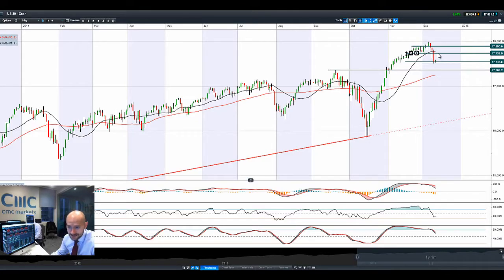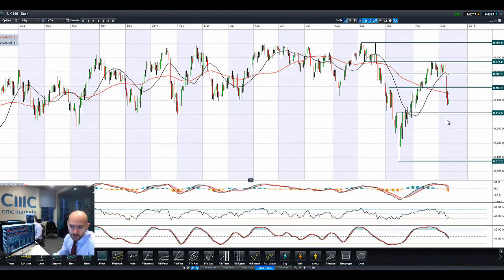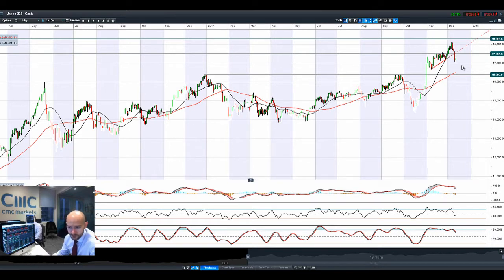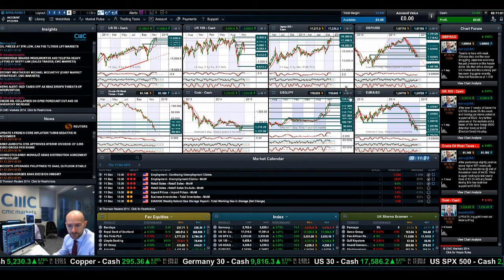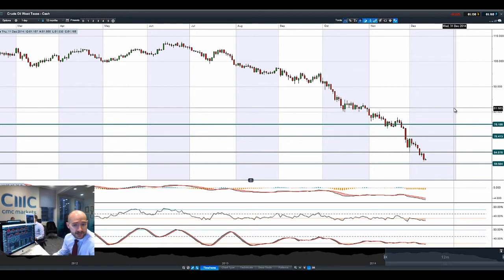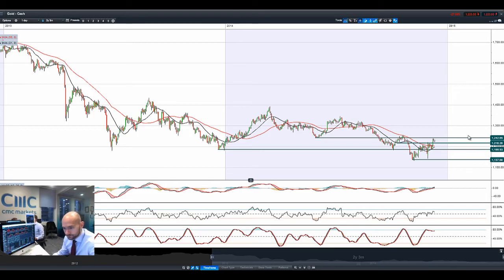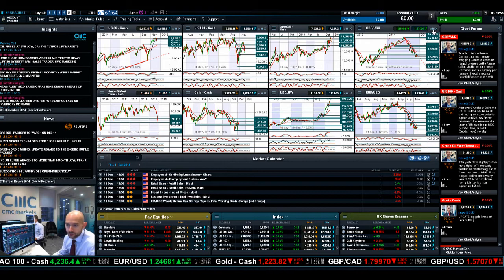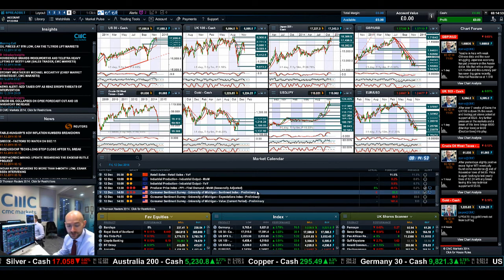Crude drops 3.6%, USD retreats, UK100 slumps as traders continue to unwind CMC Markets 11th Dec